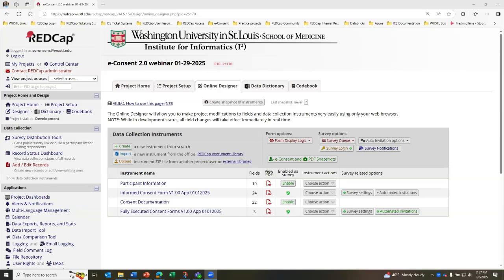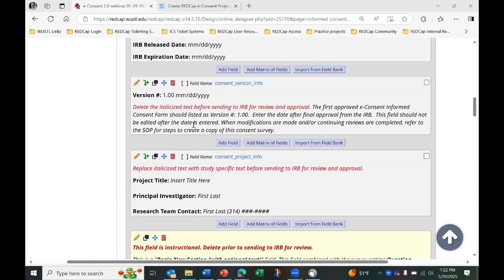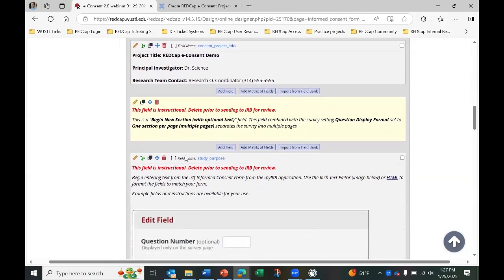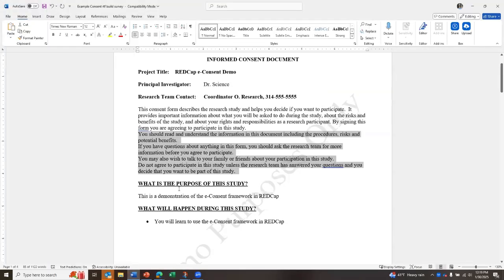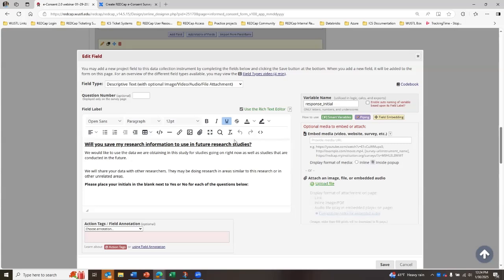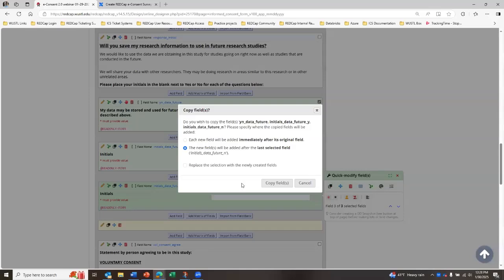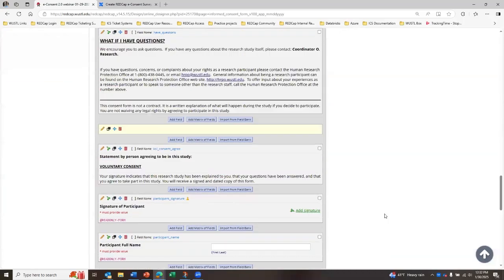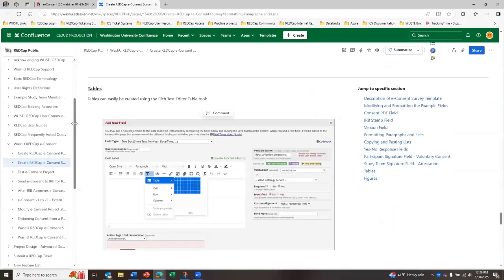Create REDCap e Consent Survey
Create an e-Consent survey using the WashU e-Consent template and Standard Operating Procedures.